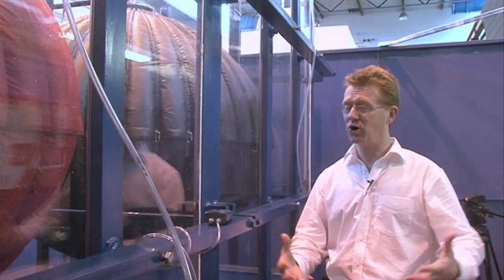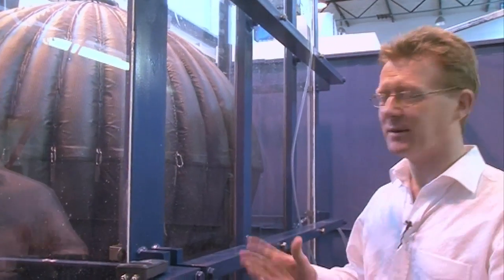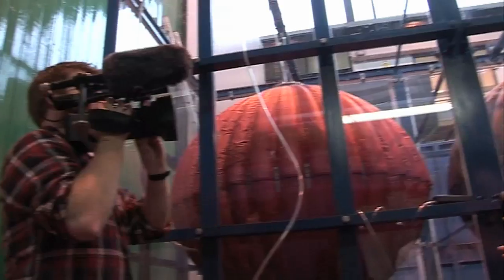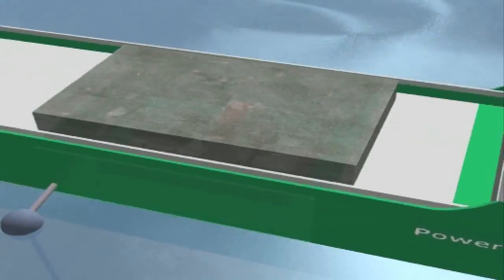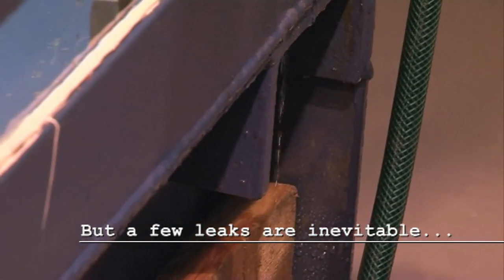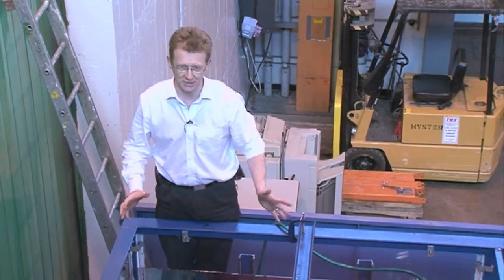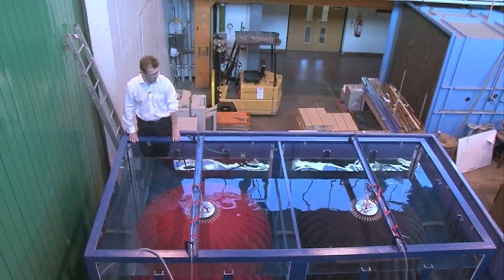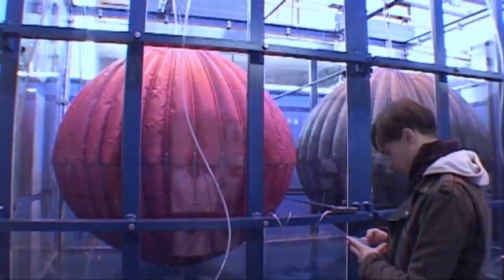Energy Bags Underwater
He's been talking about it for years... Now Seamus finally puts his energy bags underwater.